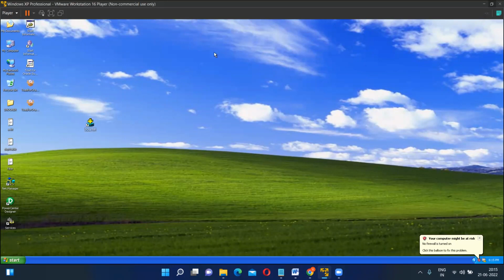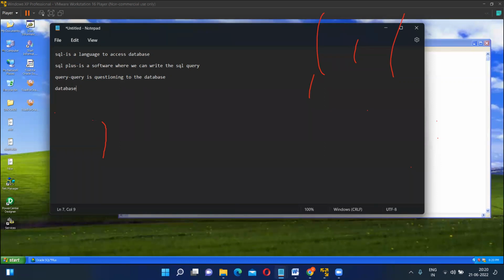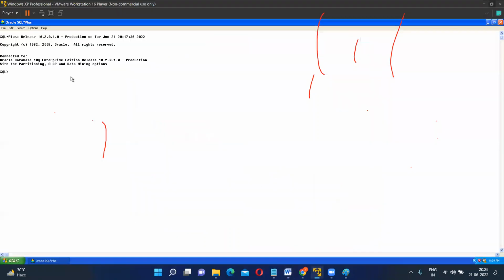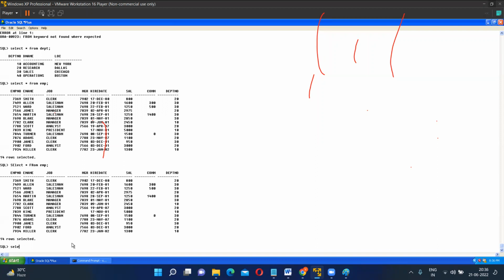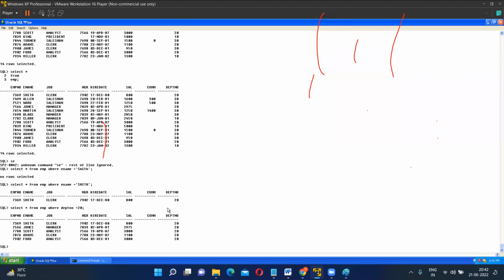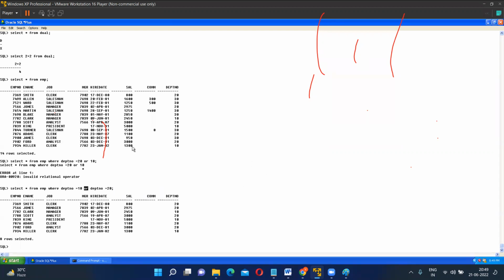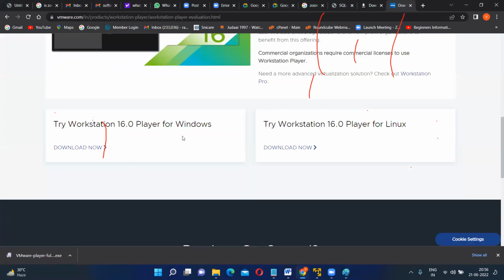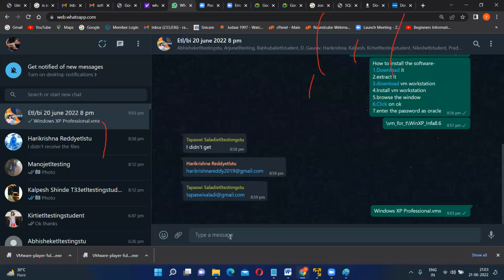DAY2-The video is made SQl first day class-sql basics training-8210139296-Day2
DAY2-Sql Basics -
Definition of sql ,database,schema,table,cell
Rules to write a sql query
Installation of software

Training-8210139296